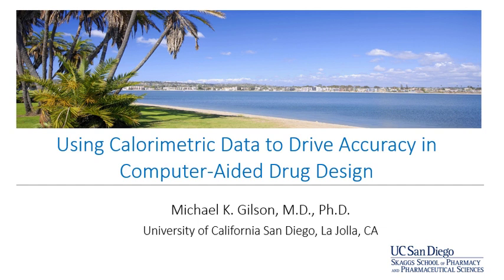Using Calorimetric Data to Drive Accuracy in Computer-Aided Drug Design-- Mike Gilson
This talk provides a look at the state of the art in computer-aided drug design (CADD), based on recent blinded prediction challenges and shows that we need more accurate force fields to improve the accuracy of CADD methods.  It then argues for the use of host-guest binding thermodynamics as a new data set to improve the empirical parameterization of force fields.

Slides will be provided separately.